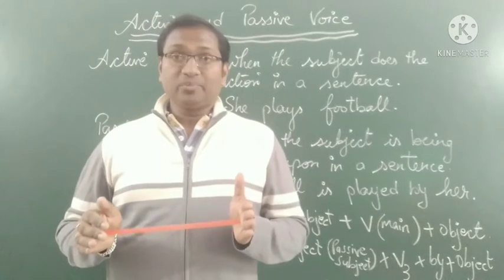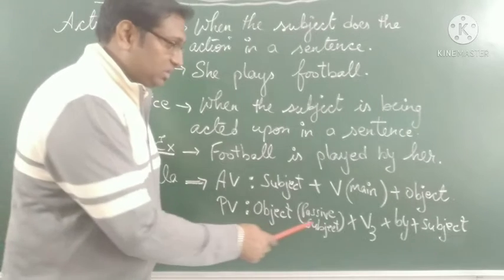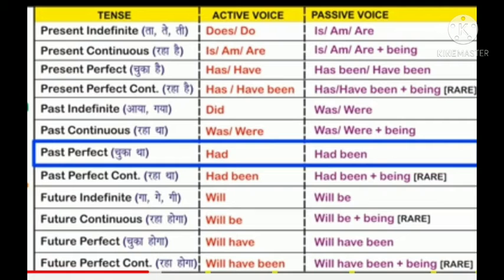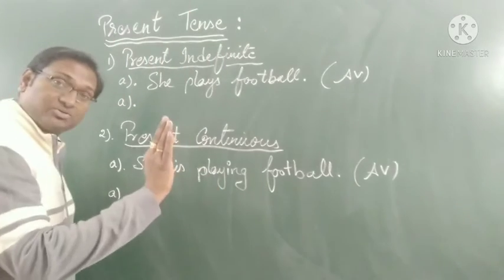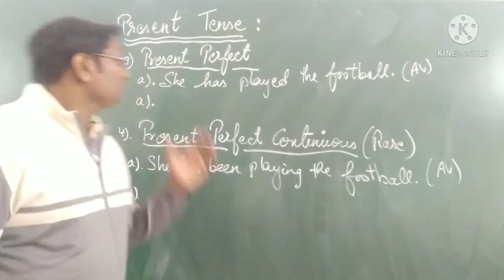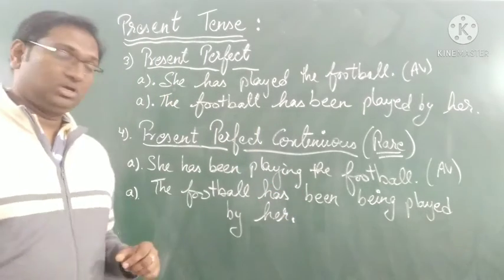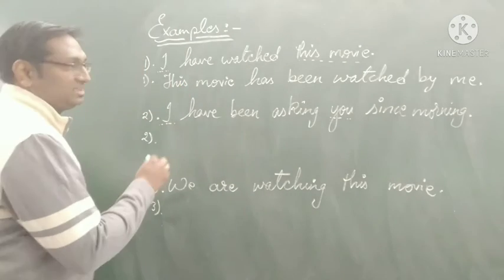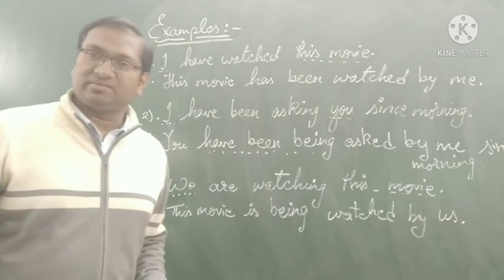Active & Passive Voice - Part 1 by - Mr. A. Cutting